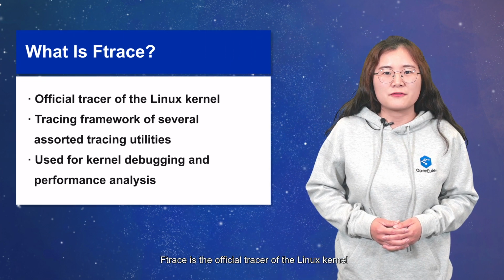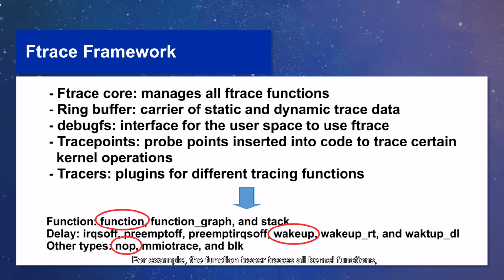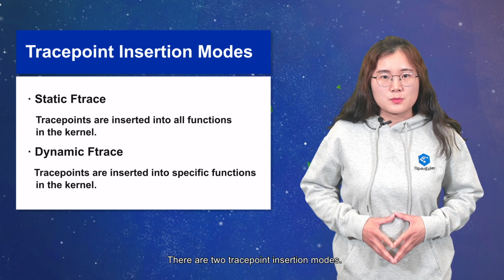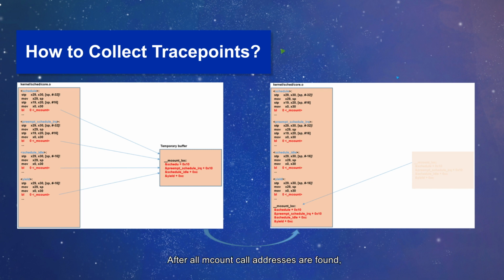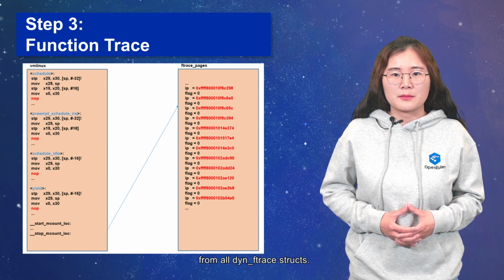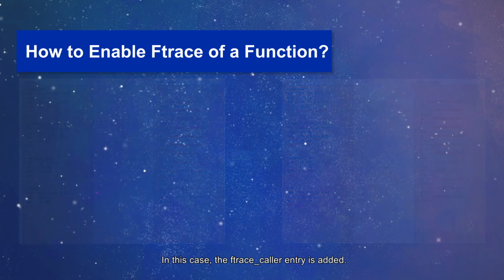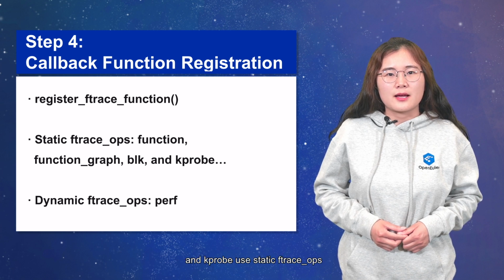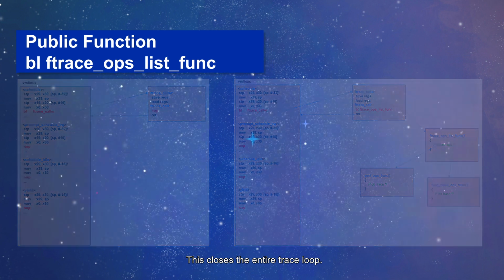openEuler Tutorials Vol 09 - Ftrace Framework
Dive deep into the Ftrace framework with openEuler's latest tutorial. Learn how to trace and debug kernel events like a pro.